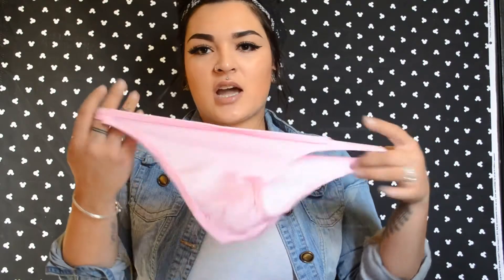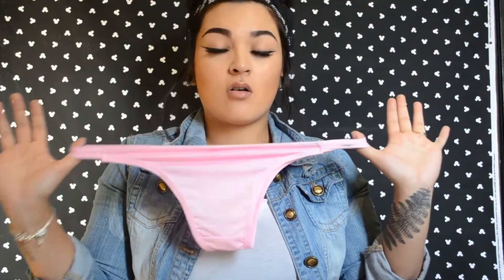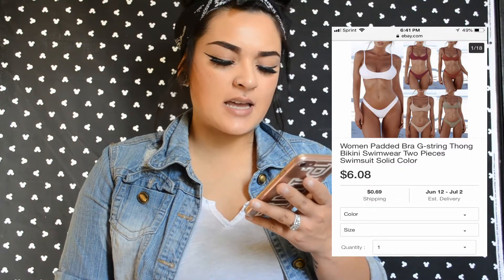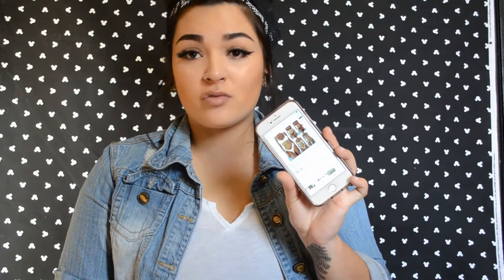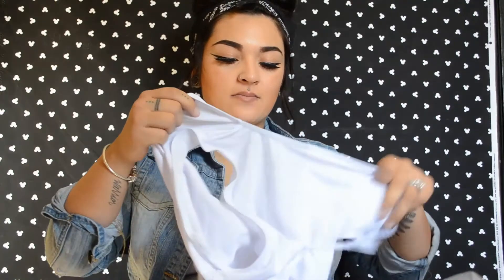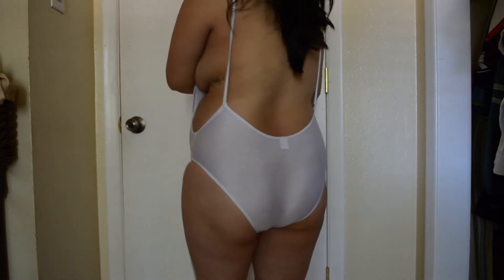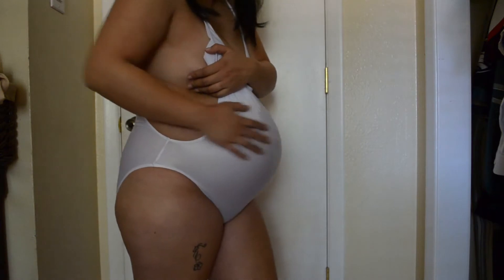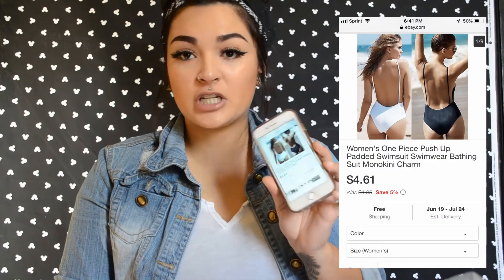Trying eBay Swimsuits Under $5 Haul | Pregnancy Edition *FAIL*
{Previous Videos}

Camera I use: iPhone 7 & Canon
Program I use: Corel VideoStudio